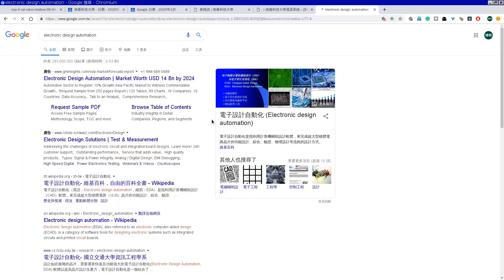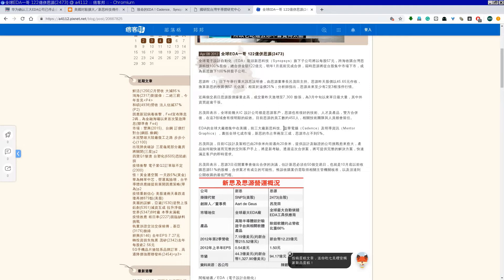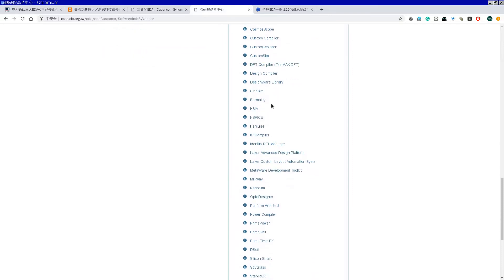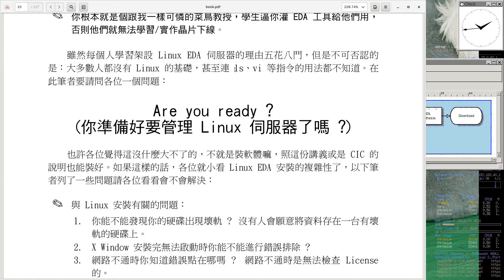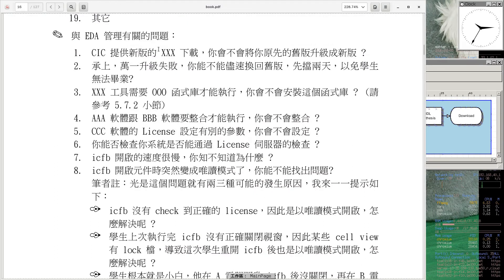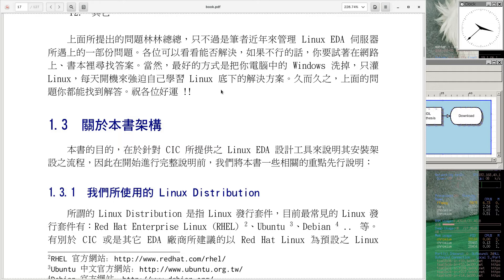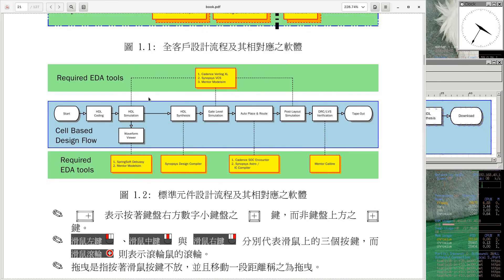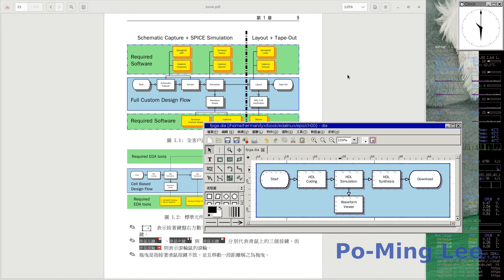EDA 設計流程與整合 - Week1 簡介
本課程為南臺科技大學電子系「EDA 設計流程與整合」課程，主要目的在於帶領學生進行 EDA (Electronic Design Automation) 工具之安裝、整合及測試。EDA 設計主要有三大流程：Full Custom Design Flow、Cell Based Design Flow 以及 FPGA Design Flow。期中考前會完成全客戶式 IC 設計流程工具安裝說明，期中考後會盡量完成 Cell Based 流程工具說明。

本次課程為第一週：簡介

本系列課程所使用到之 EDA 工具，版權分別歸屬於底下公司：